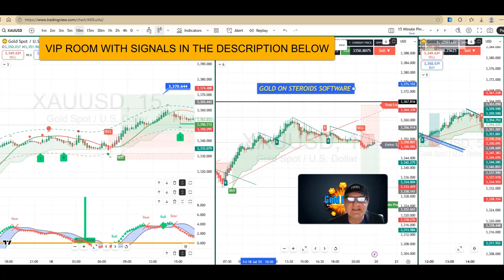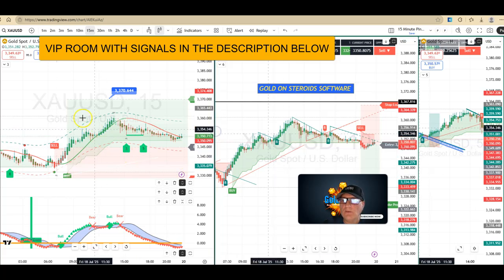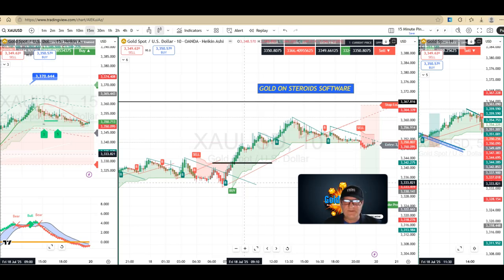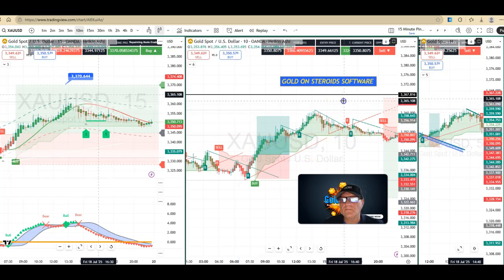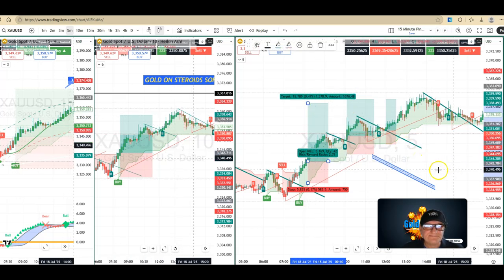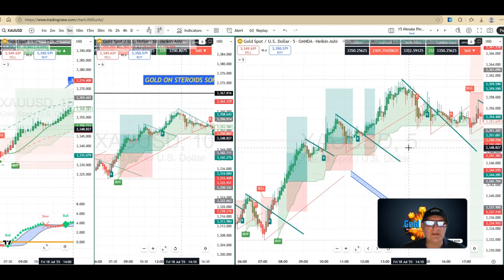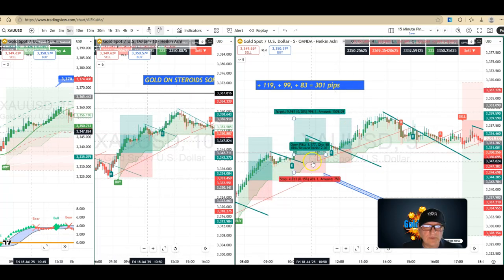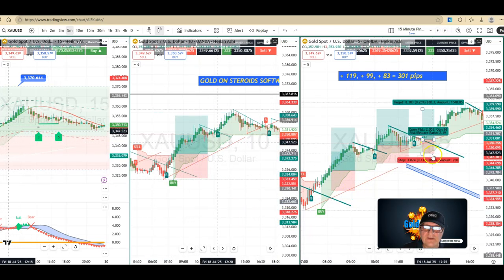How to Make Fast Gold Trades with This Simple Breaks Technique | Scalping & Day Trading Strategy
🚀 How to Make Fast Gold Trades with This Simple Breaks Technique!
Are you struggling with gold trading? In this video, I’ll show you step-by-step how to use the Gold on Steroids software for scalping trading strategy, day trading, and forex trading.

✅ Learn how to trade XAUUSD (gold) with simple rules.
✅ Discover the best indicator for gold trading.
✅ See live tradingview chart examples.
✅ Perfect for scalpers & swing traders.

📊 What you’ll learn in this video:

Gold Scalping Strategy (Simple Breaks Technique)

Day Trading Setup with Gold on Steroids

Forex Weekly Forecast (EURUSD & GBPUSD analysis)

Live Chart Examples & Technical Analysis